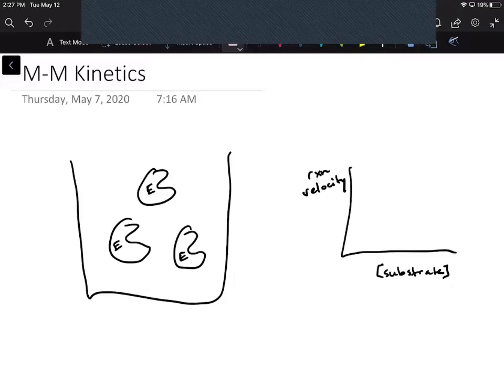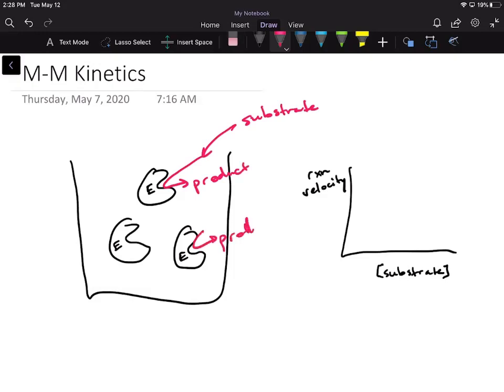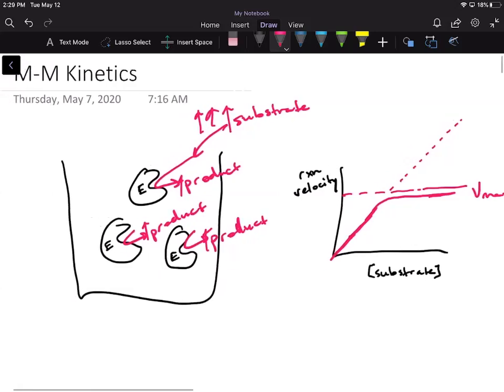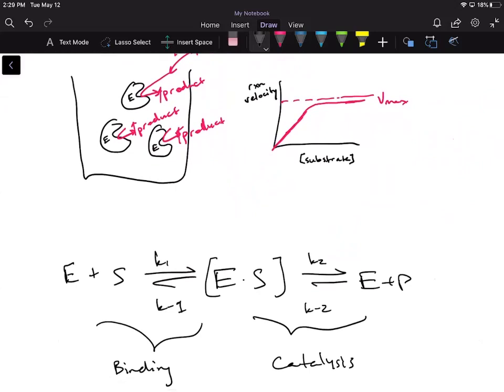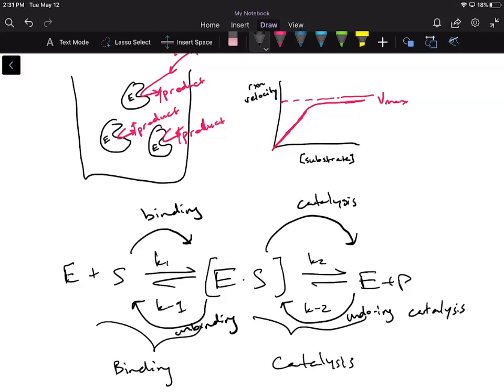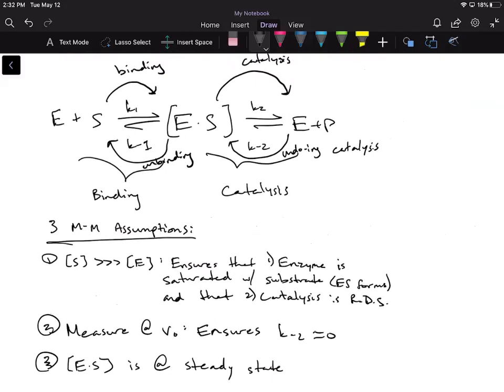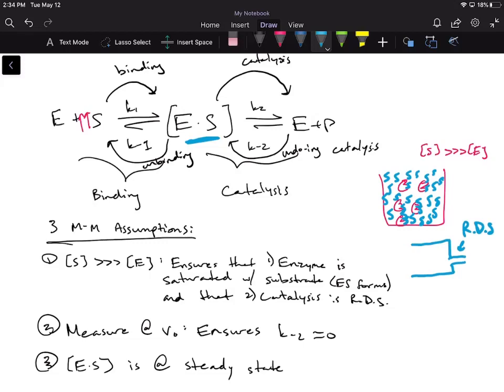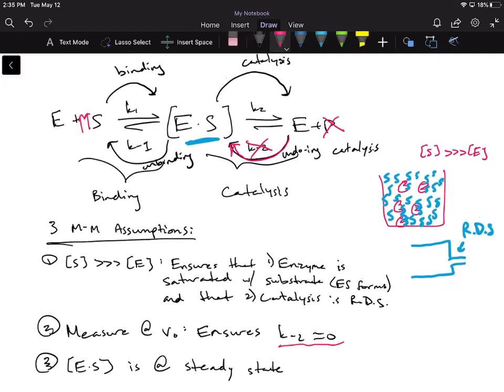Introduction Michaelis-Menten Kinetics (Assumptions + Equation)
In this video, we delve into the ideas governing M-M kinetics and the assumptions required to get to the M-M equation